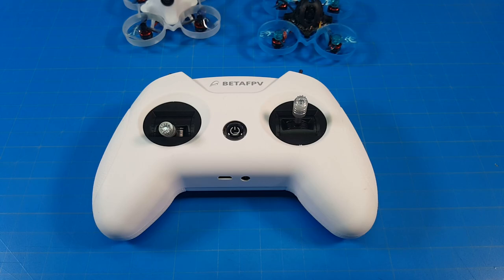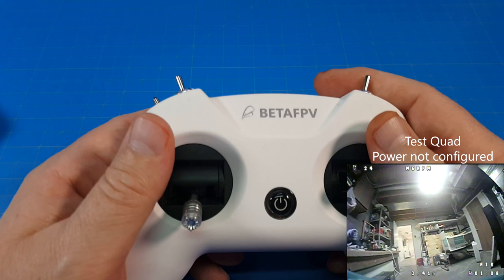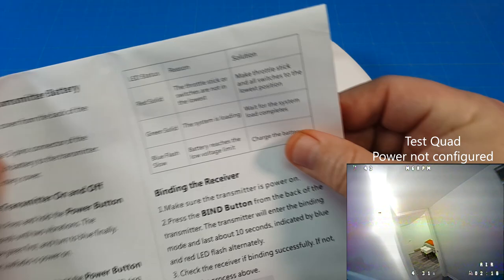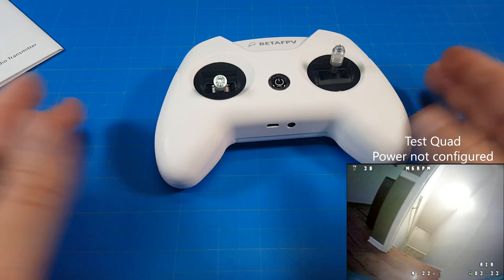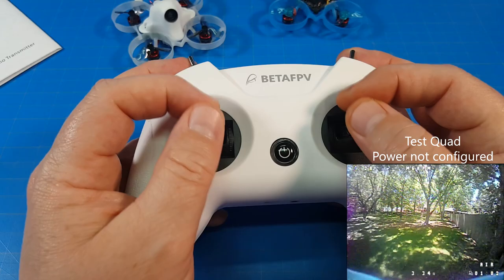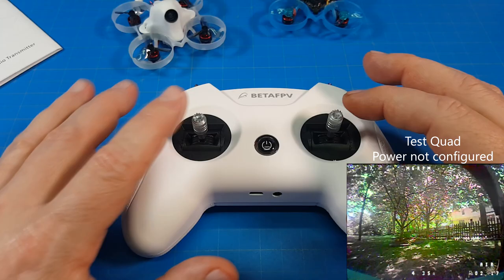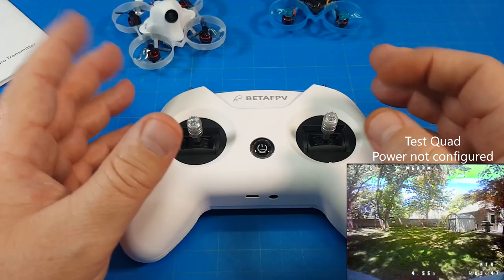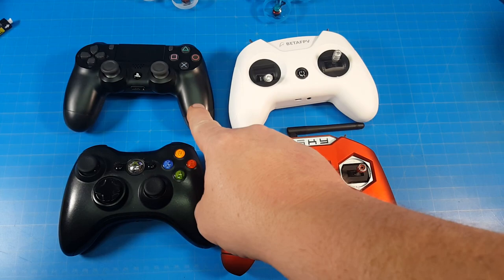BetaFPV Lite 2 Radio // Gorilla Whoop Pack // FPV Go Bag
► Radio I use the original X-Lite, no longer recommended. Look at the Jumper T12